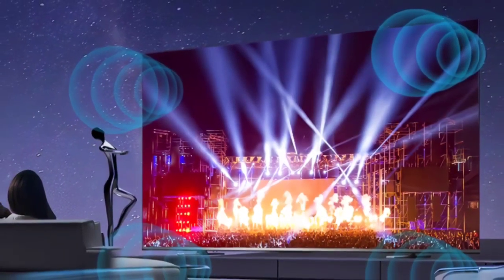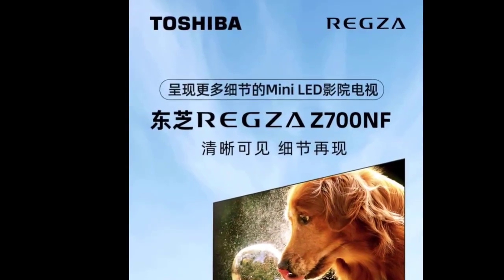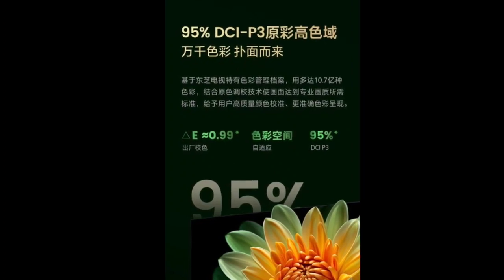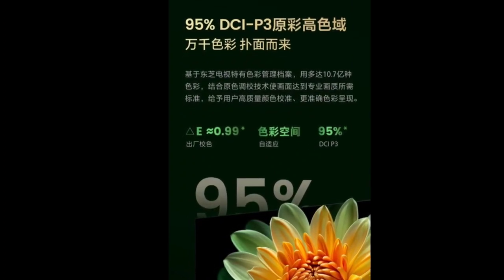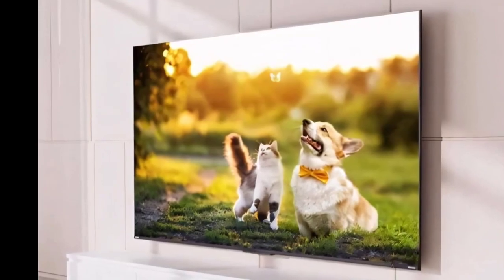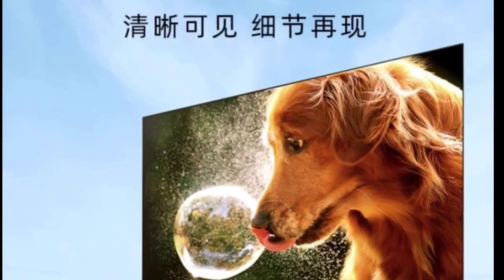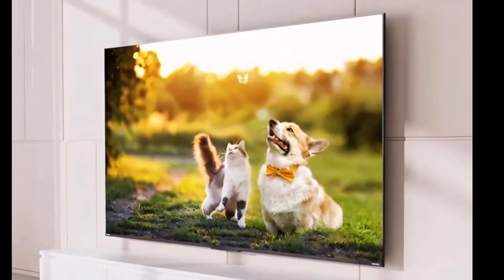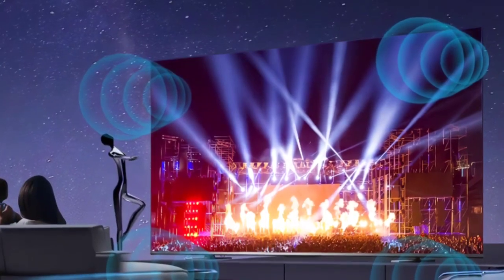Toshiba REGZA 2700NF Mini LED TV: First Look - Review Full Specifications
Pricing & Availability
The Toshiba 2700NF TV is available at a starting price of 8,499 yuan ($1,174) for the 65-inch model. The 75-inch variant is priced at 10,969 yuan ($1,515) while the 85-inch model retails at 14,999 yuan ($2,071). The 100-inch model of the Toshiba 2700NF TV is priced at 34,999 yuan ($4,833). A 30 yuan coupon is available for customers for a discounted price of the new Toshiba 2700NF TV.